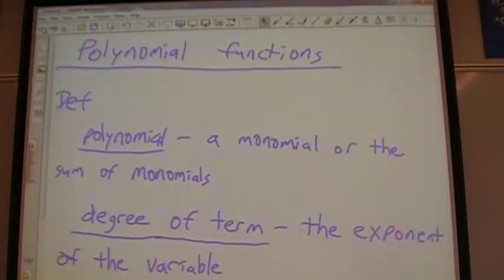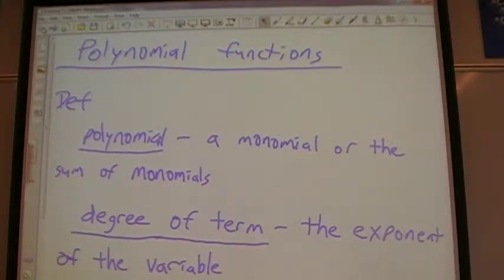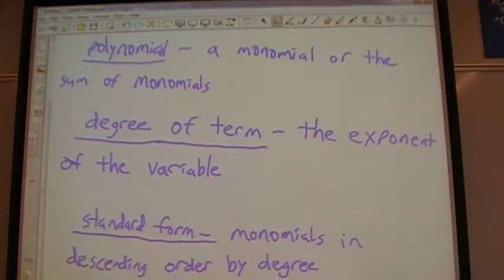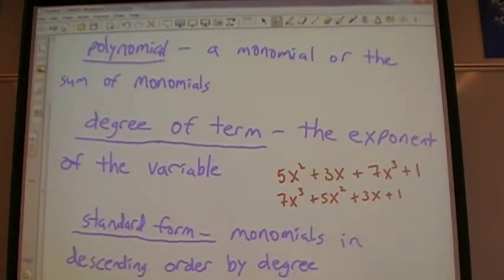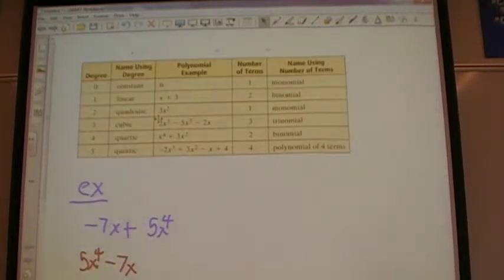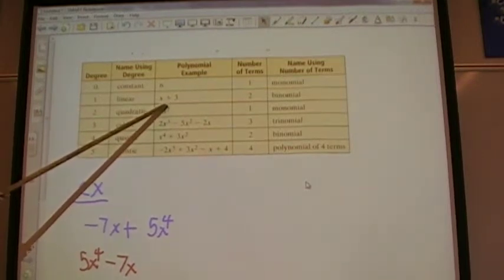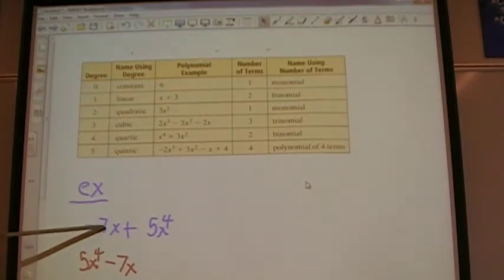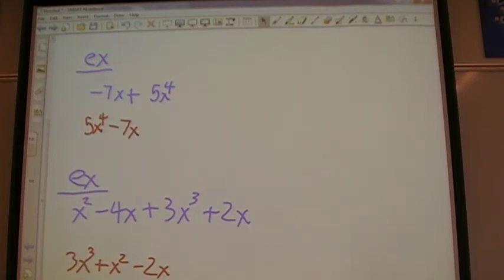Alg 2 (6.1 polynomial functions)